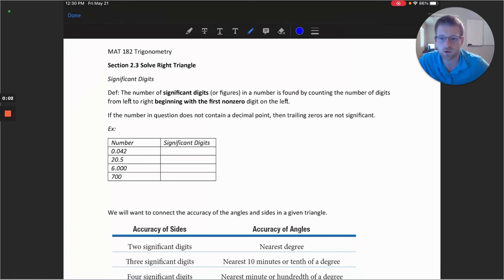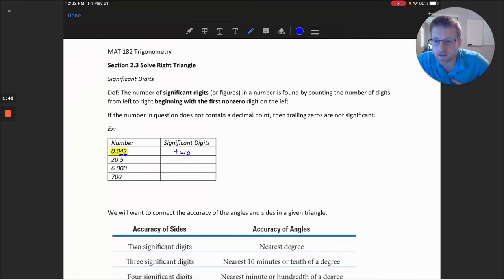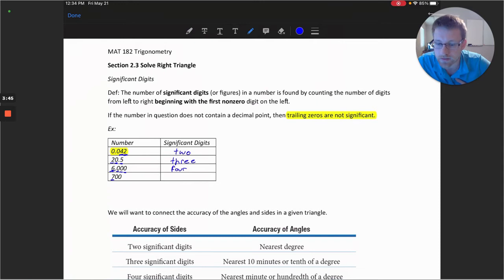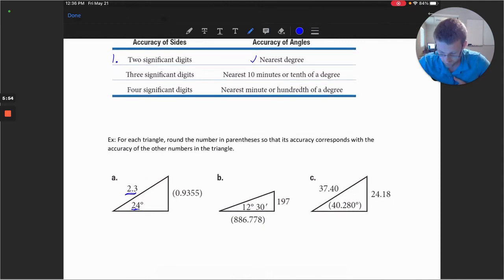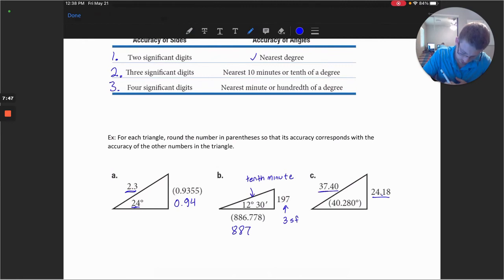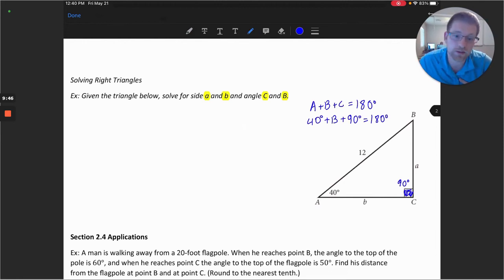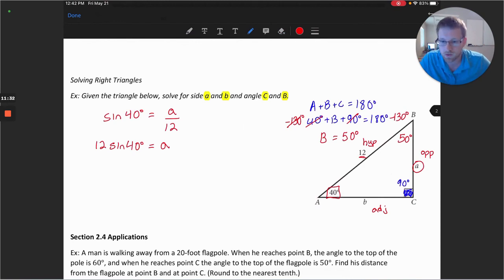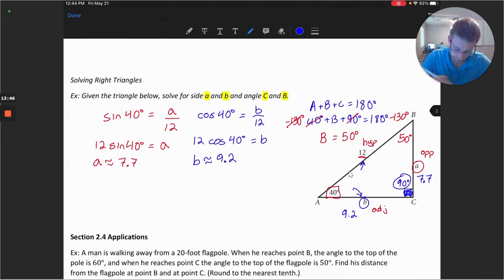Trigonometry 2.3 Solving Right Triangles